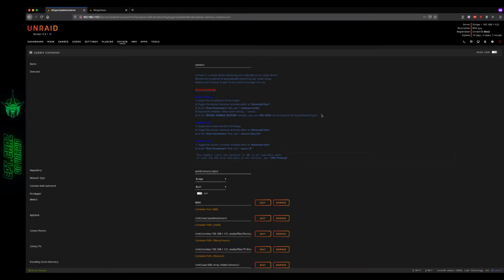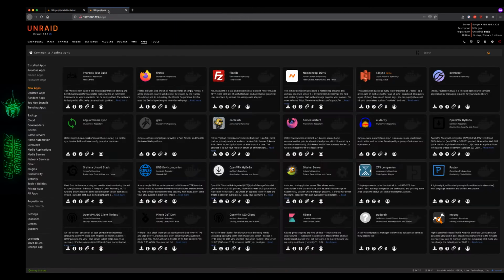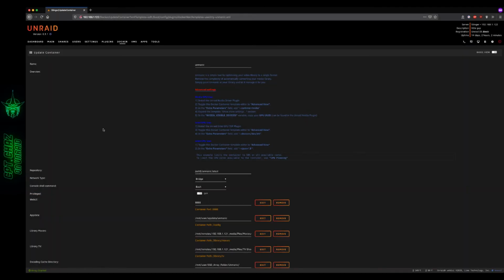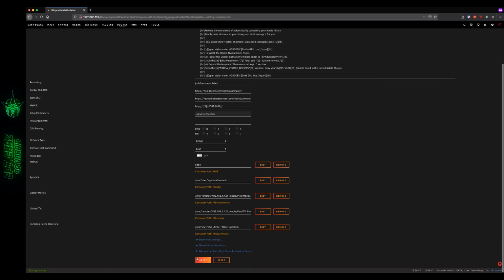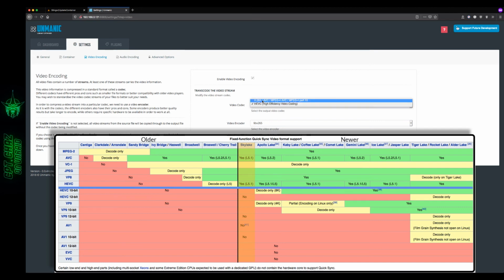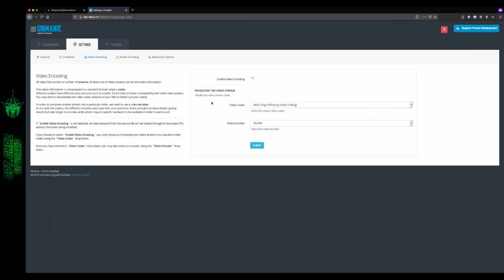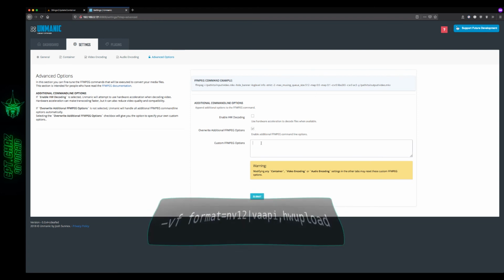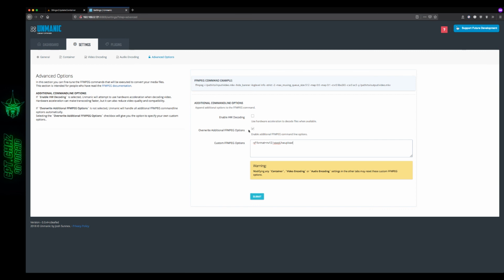Unmanic - Intel Quick-Sync GPU Transcoding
This video details how to enable hardware accelerated transcoding for Intel Quick-Sync GPUs in Unmanic

Copy and Paste FFMPEG Option:
-vf format=nv12|vaapi,hwupload